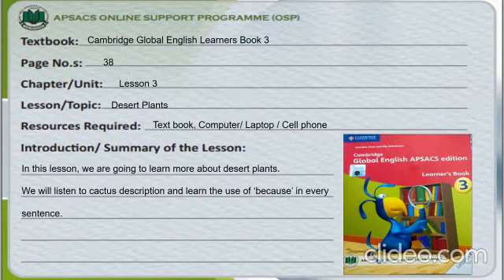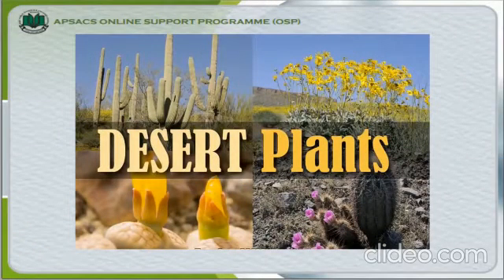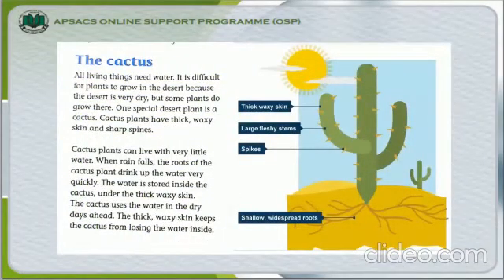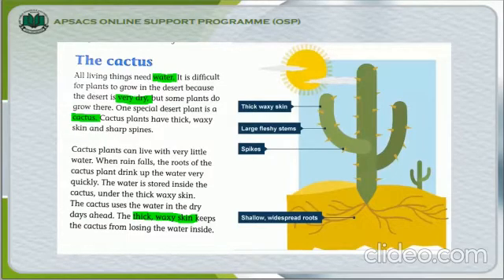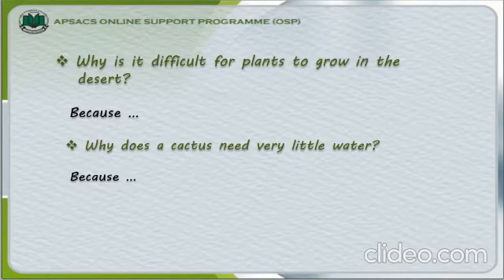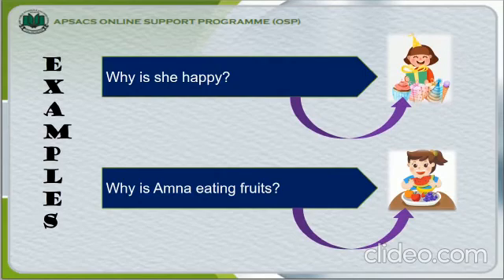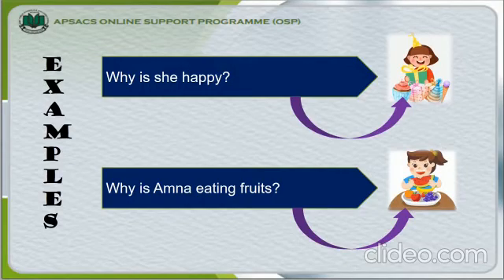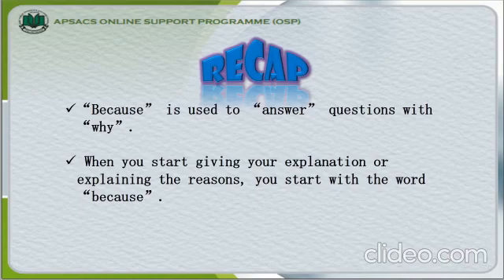Class 3: English language (week 9)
Lesson 3: Desert plants